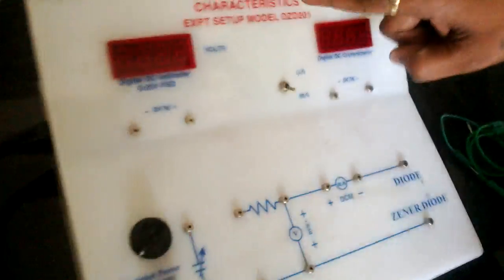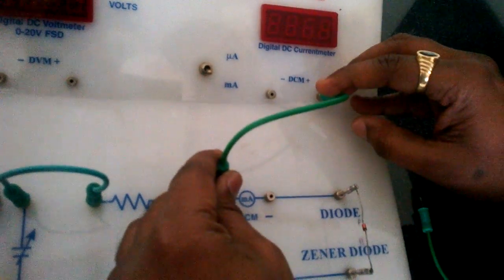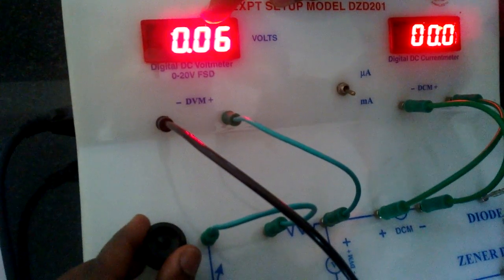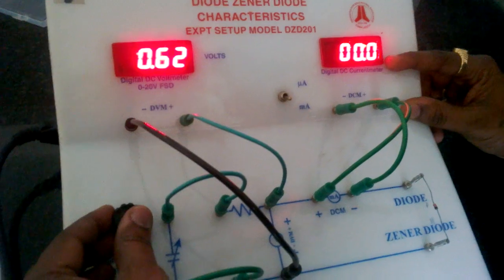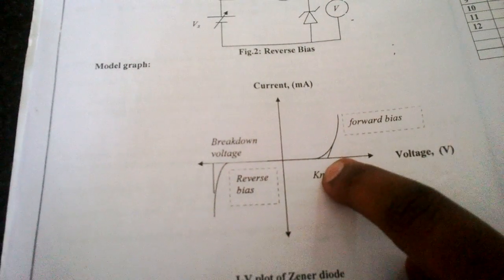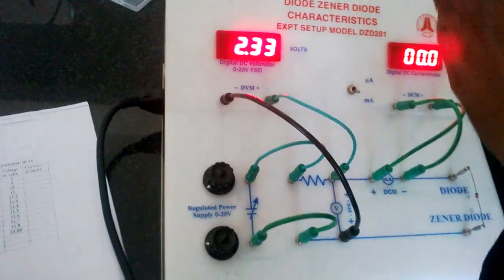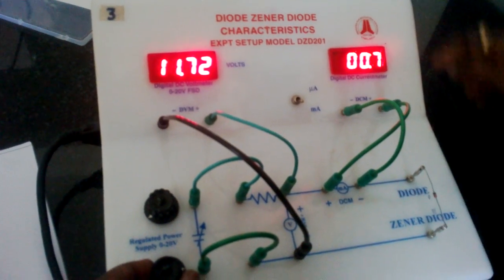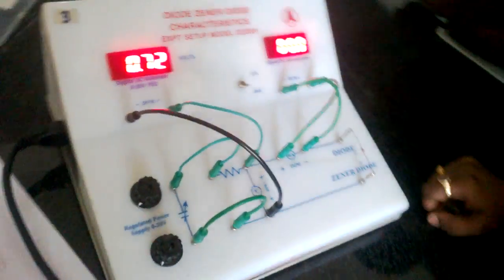REVA CSE-H Zener diode